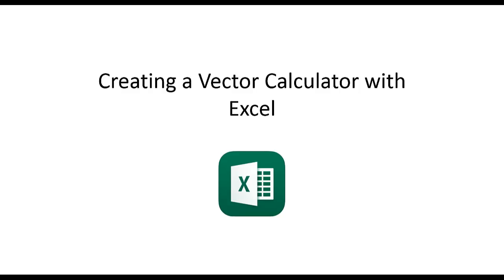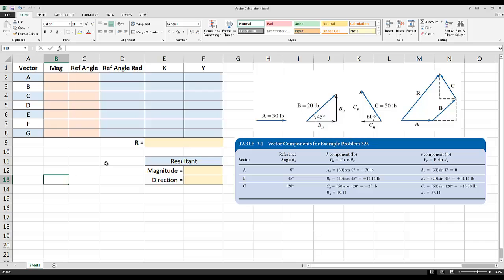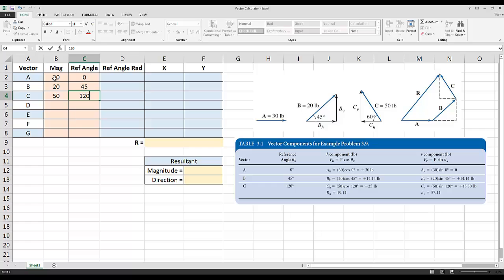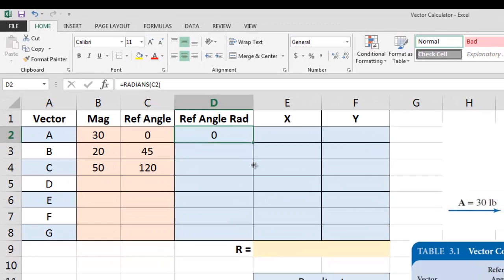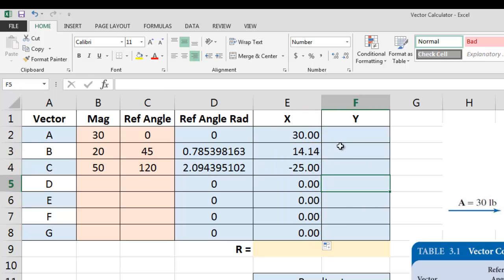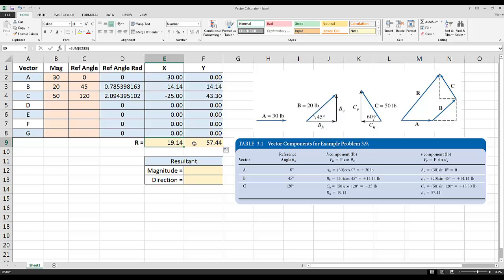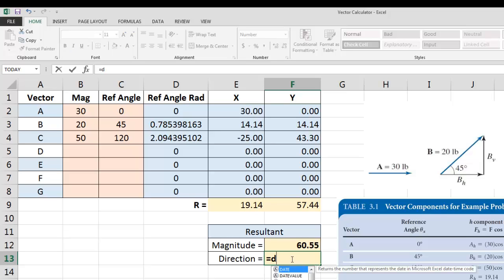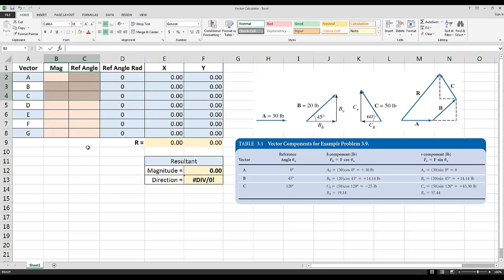Excel Vector Calculator